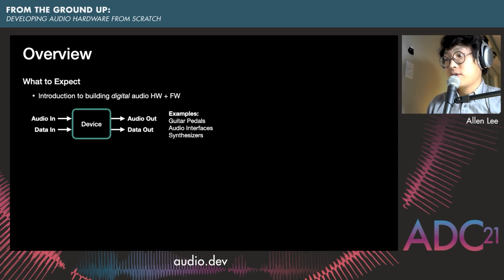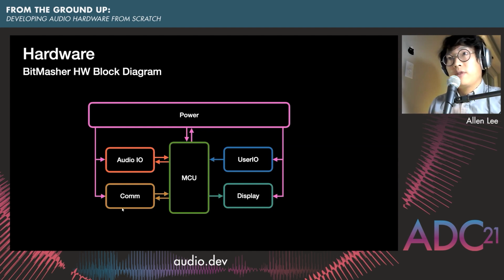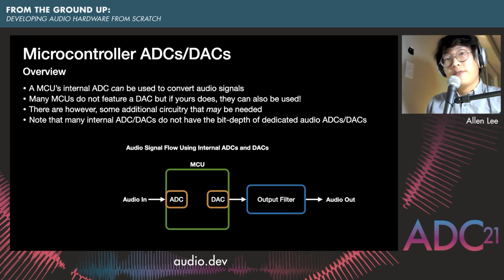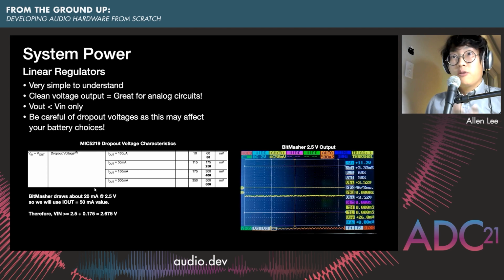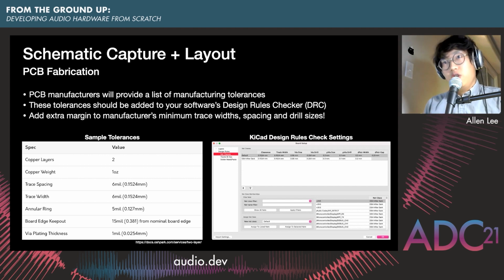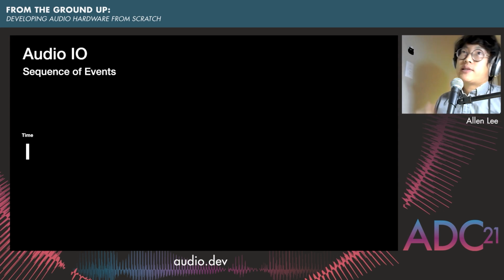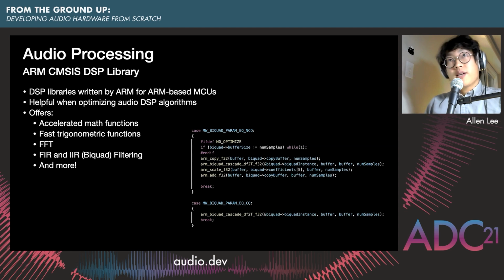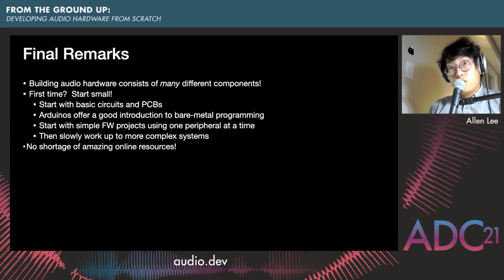From the Ground Up: Developing Audio Hardware from Scratch - Allen Lee - ADC21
From the Ground Up: Developing Audio Hardware from Scratch

Developing audio hardware comes with a unique set of hardware and firmware challenges that, to a beginner, may present itself as an impossible task. However, with an understanding of the basic design principles and tools, developing your own hardware can become an increasingly feasible prospect. While drawing examples from the development process of [BitMasher] a hand-held audio effects game, this talk will cover some key aspects of audio hardware and firmware design including bare-metal programming, circuit design and some points on manufacturability.

Allen Lee

Allen Lee is a Canadian hardware and software developer specializing in creating interactive devices. He has previously worked in the consumer electronics industry developing test and calibration systems for optical and motion sensors. He has since decided to focus on fusing audio, hardware and software to create whimsical audio things.

Special thanks to the ADC21 Team:

Lina Berzinskas
Sophie Carus
Timur Doumler
Derek Heimlich
Josh Hodge
Andrew Kirk
Bobby Lombardi
Tom Poole
Ralph Richbourg
Jim Roper
Jonathan Roper